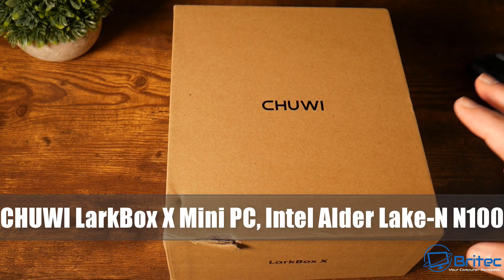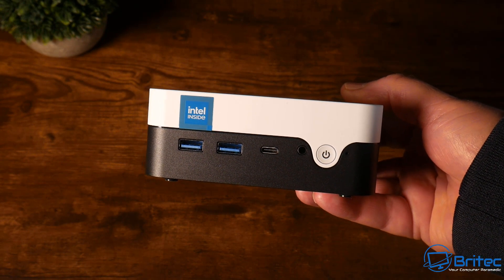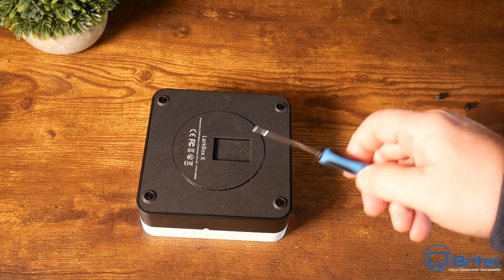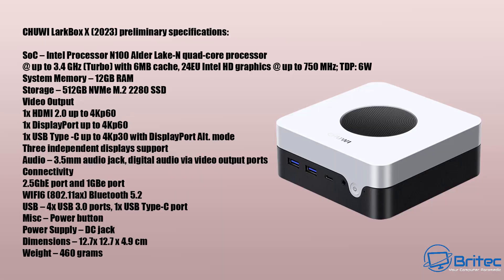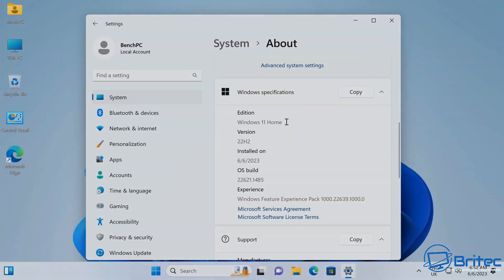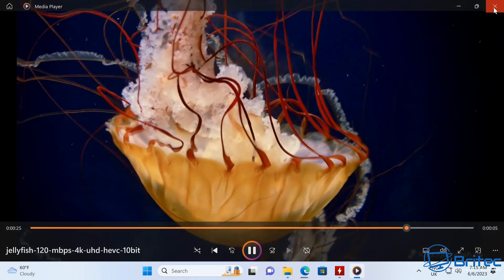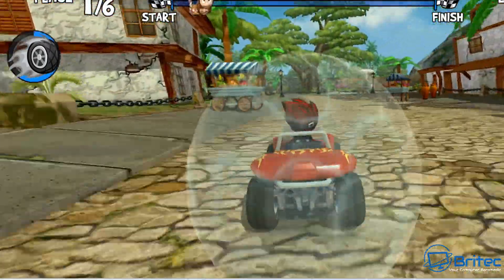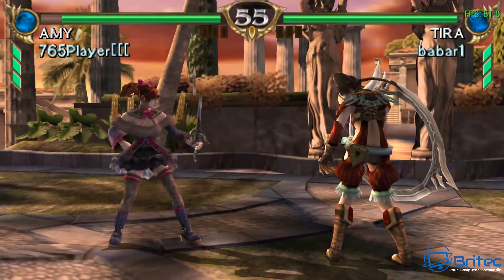The Cheapest Mini PC Everyone Can Afford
Looking for a cheap and affordable mini for $200 or less? then the CHUWI LarkBox X N100 is a great choice. Based on Intel's Alder Lake N100 processor, 12GB DDR5, and 512GB of storage, the Chuwi Larobox x Mini PC 2023 offers strong performance for tasks like web browsing, documents, streaming and light gaming - all in a compact, fanless mini PC design ideal for home entertainment.